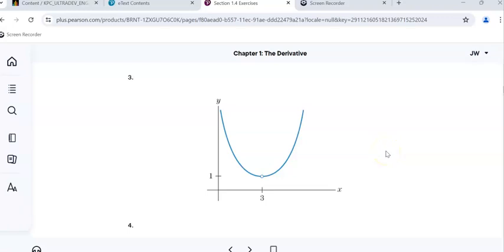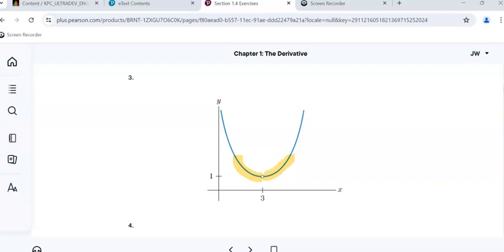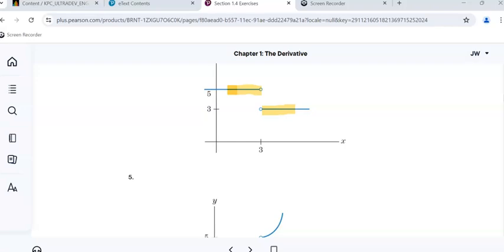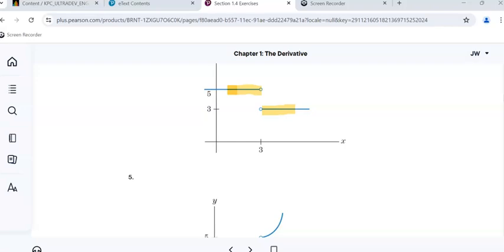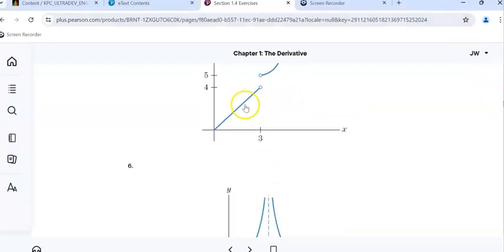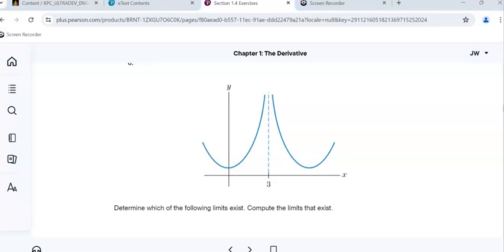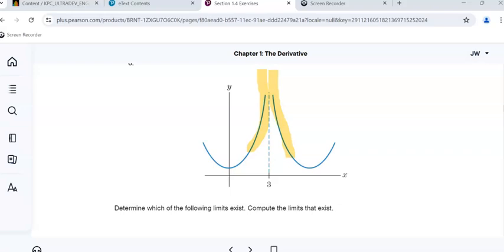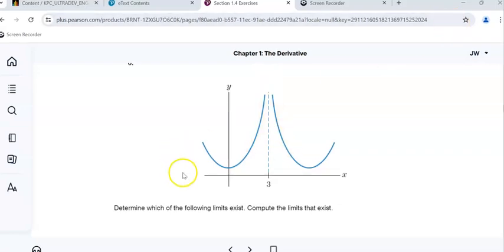1.4 - Existence of Limits [MATH 221]